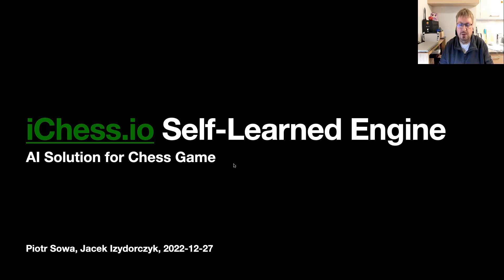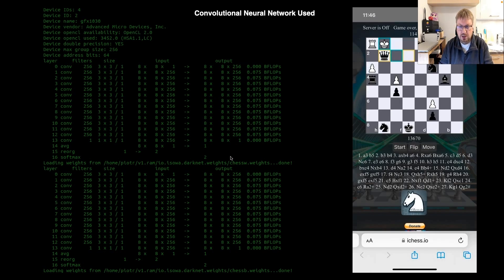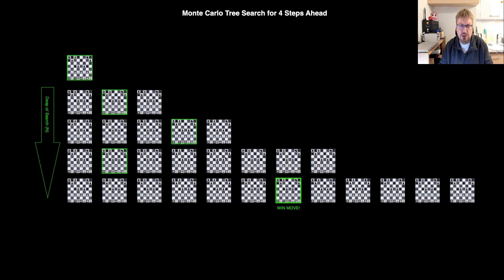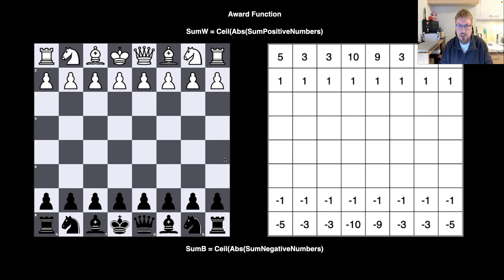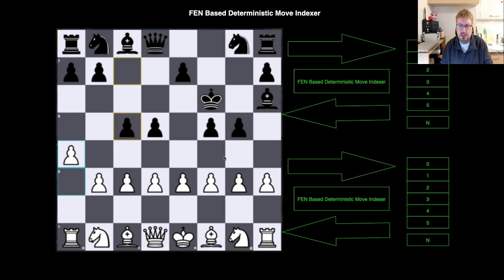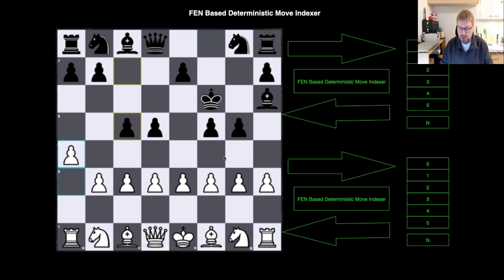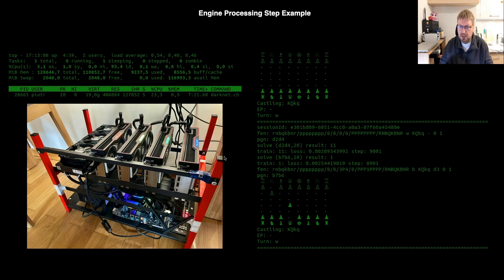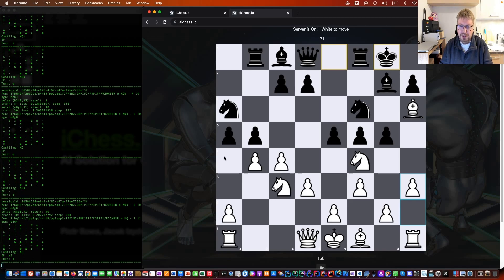iChess.io Presentation by Piotr Sowa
The Self-Learning Chess AI Engine GPU Accelerated with Darknet on OpenCL.